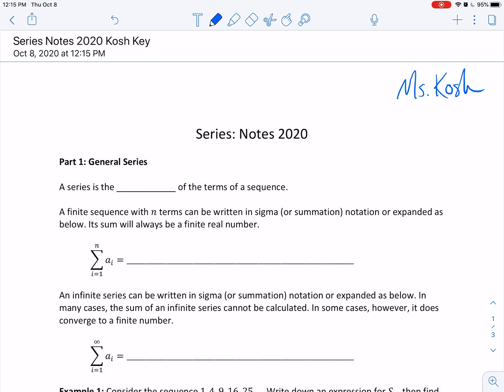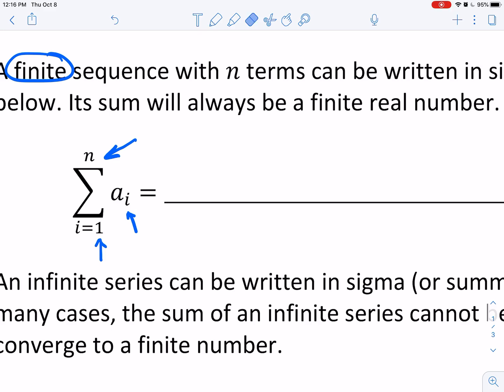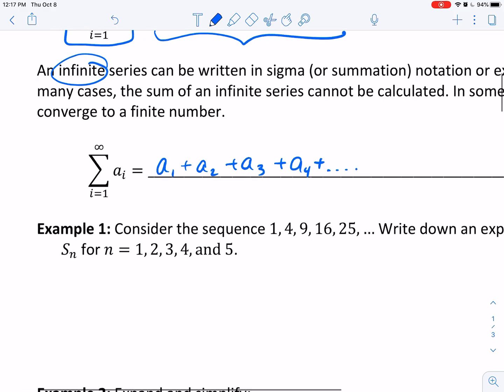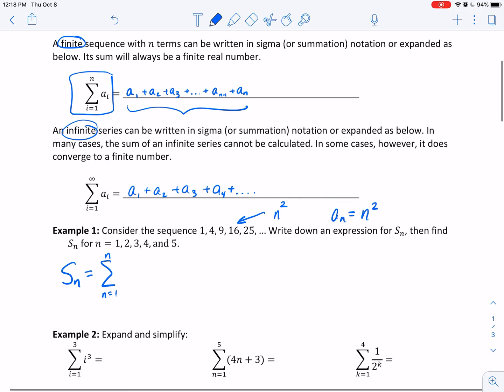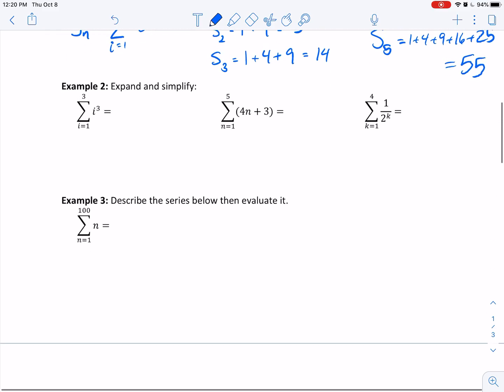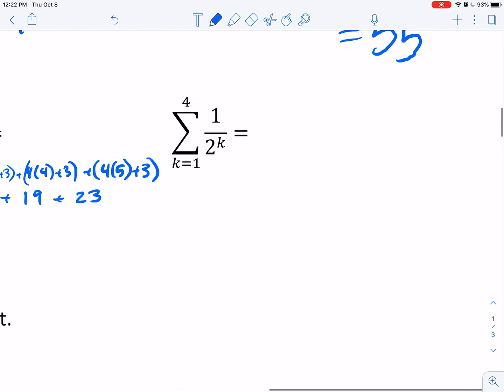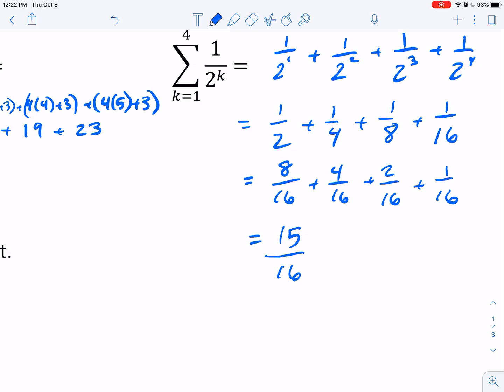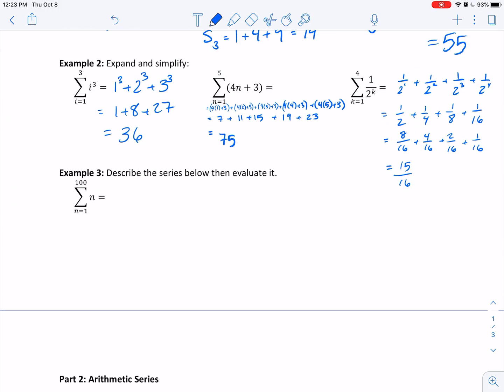Introducing Series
Ms. Kosh begins the discussion on Series for IB Math and PreCal.